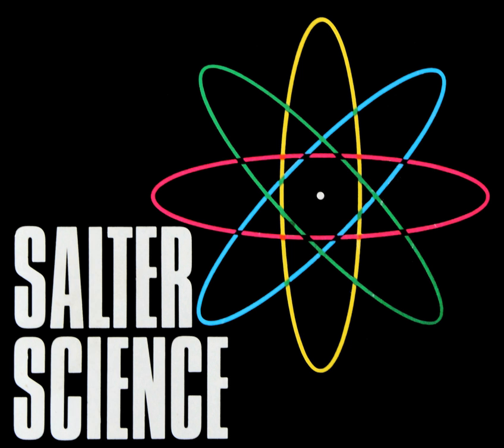Salter Science | Wikipedia audio article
- Socrates

SUMMARY
Salter Science was a brand of science kits sold by Thomas Salter Ltd., a Scotland-based company which manufactured toys and science activity kits for children. Kits included activities with electricity, microscopy, magnetism and crystal gardens, but the company is probably best known for their chemistry sets. The company also produced other toys related to TV series such as 'KOJAK' ACTION SET and also produced Crafts Plaster Moulding Set's Frog & Owl.Thomas Salter Ltd. was founded in London in 1913, moved to Glenrothes, Fife, and closed in 1992.Chemistry sets from Salter Science included a various number of chemicals, which were numbered, so that the numbers were the same across the sets. Some of the chemicals included were:

Copper Sulfate
Sodium Carbonate
Calcium Oxychloride
Iron Filings
Calcium Hydroxide
Sodium Hydrogen Sulfate
Tartaric Acid
Methyl Orange
Ferrous Sulfate
Ammonium Carbonate
Magnesium Ribbon
Copper Wire
Ammonium Chloride
Sodium Thiosulfate
Sodium Perborate
Cobalt Chloride

Also commonly included were small glass test tubes, a spatula, a funnel, corks, a small bottle brush and a test tube rack. Larger sets also included a methylated spirit burner for heating.